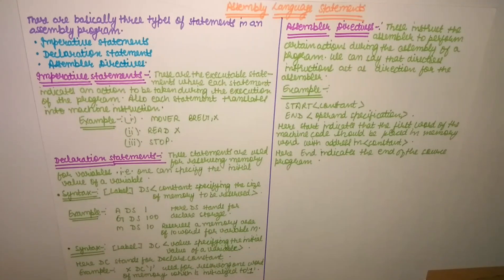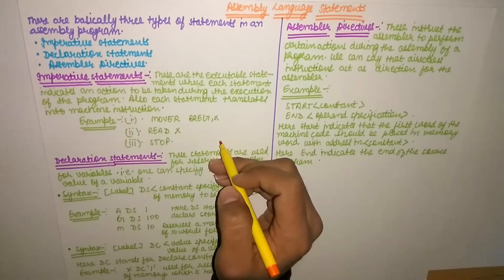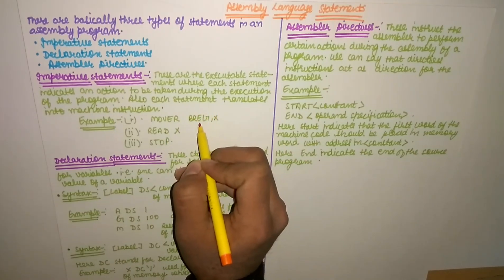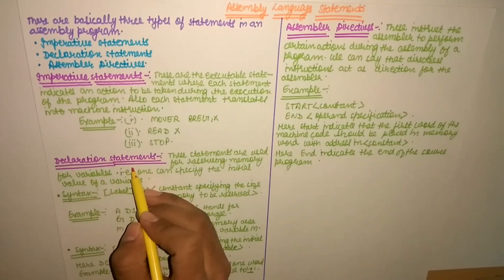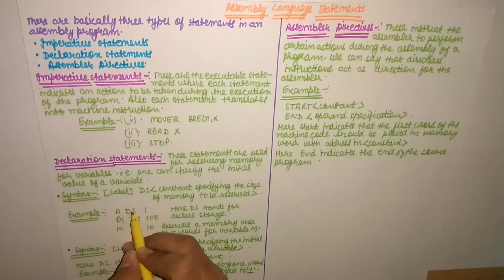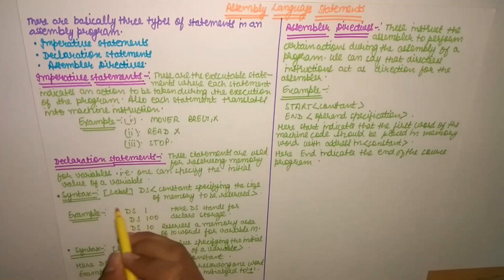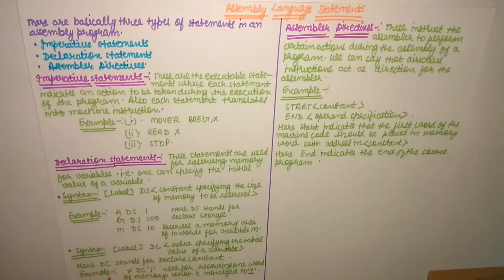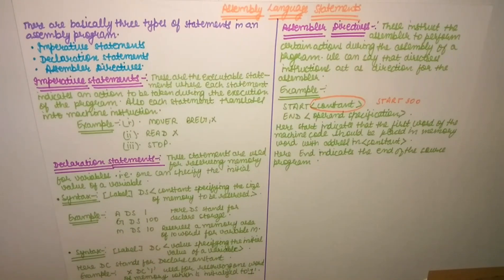System Programming-Types of Assembly language statements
In this video we will learn about the three types of assembly language statements. They are-Imperative statements,declarative statements and assembler directives. For any queries please contact email